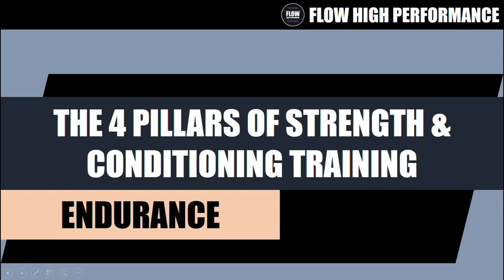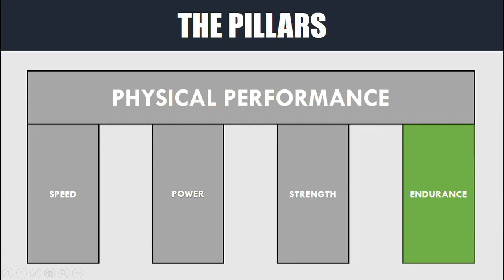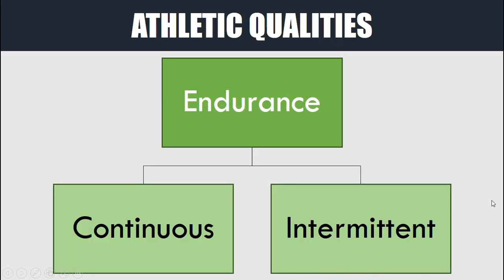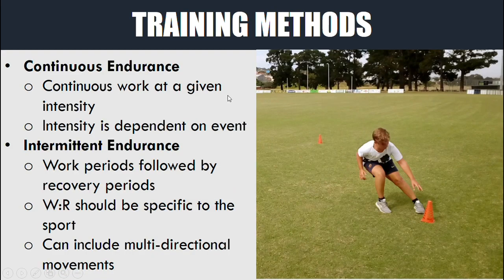The 4 Pillars of Strength & Conditioning Training | Endurance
This presentation will cover the broad topic of endurance training for athletes.